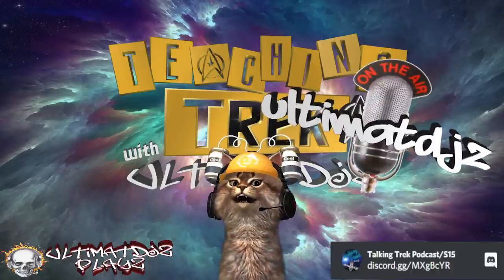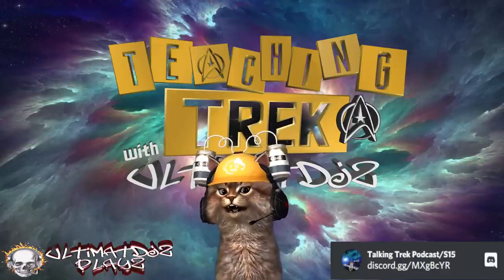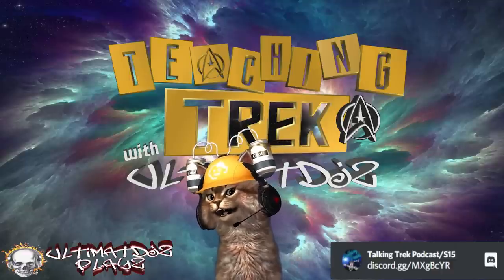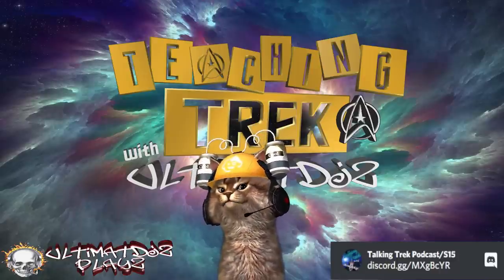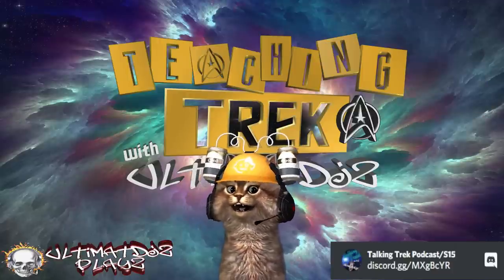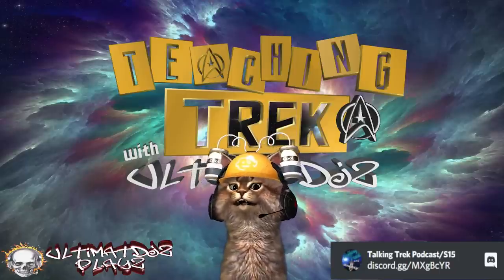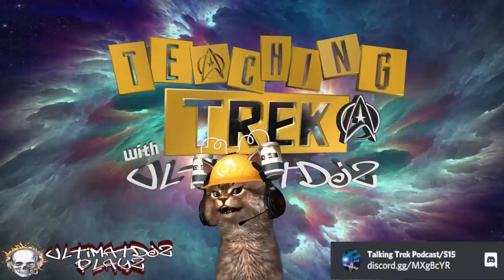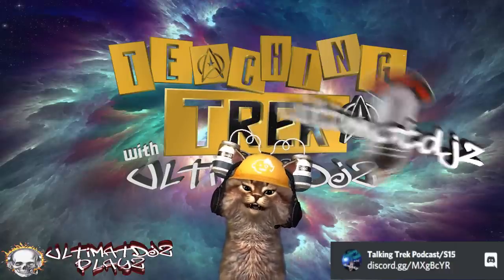July 2022 Event Guide - Infinite Incursions Introduction & Details! // Star Trek Fleet Command STFC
What’s coming in the next 5 days?! Let’s CHECK IT OUT!

Note* I misspoke the Days/Region grouping
Correct info is Mon = APAC; Tue = US; Wed = EU
I also apologize for the audio and twitchy cat, I recorded this in a moving vehicle on my way to vacation!!!